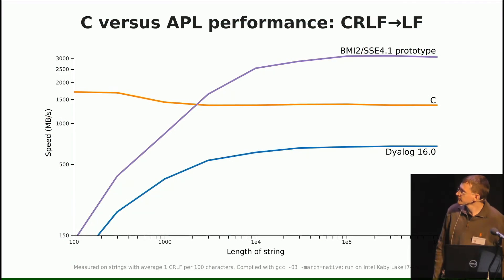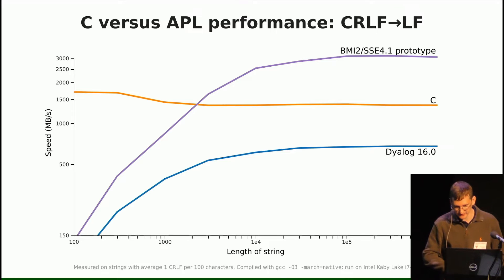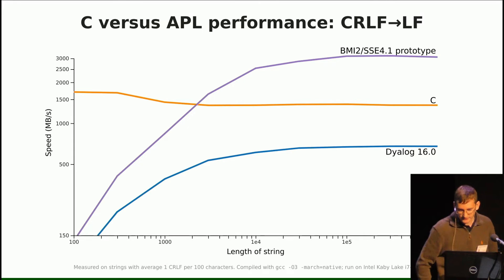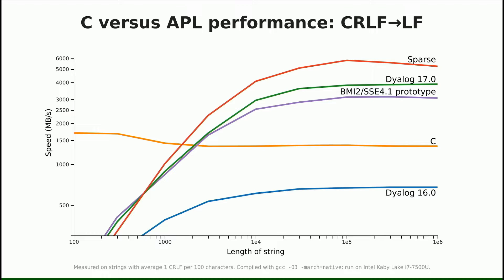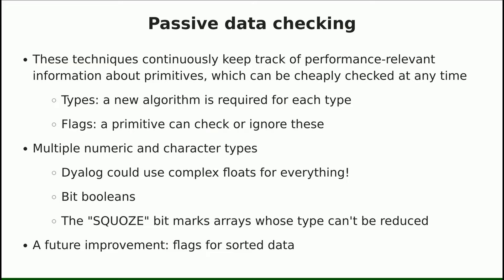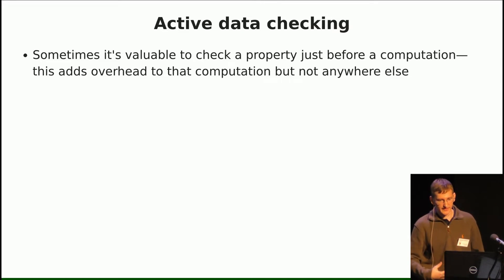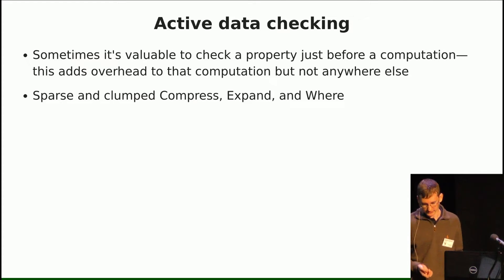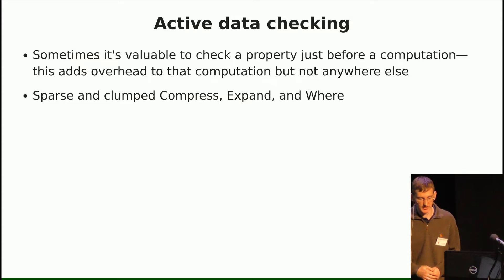Dyalog '18: The Interpretive Advantage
Marshall Lochbaum

Common wisdom is that compiled languages are faster, full stop. However, by testing data for common patterns at runtime, Dyalog can sometimes perform ordinary programming tasks many times faster than well-optimised C. Marshall explains some of the ways in which Dyalog allows a programmer to get the best performance of several different implementations while writing just one, and discusses how deferred execution might make this method even more powerful in the future.